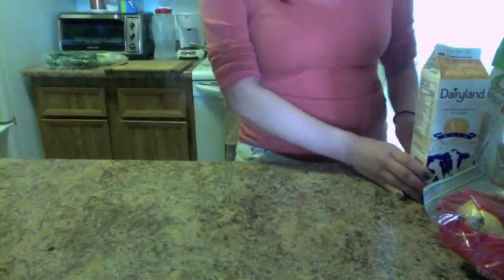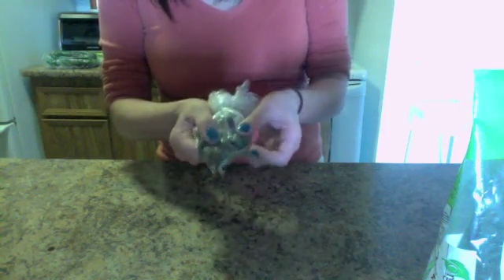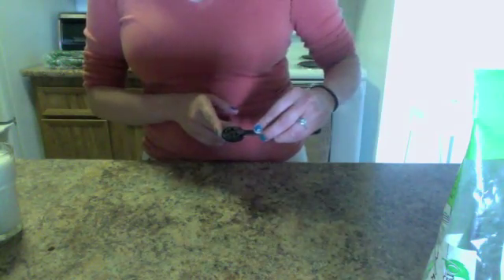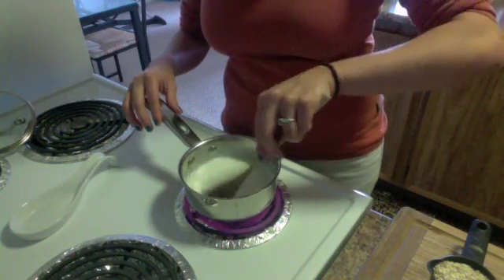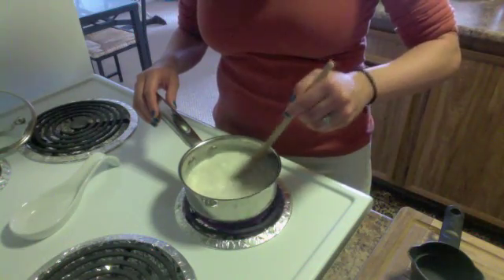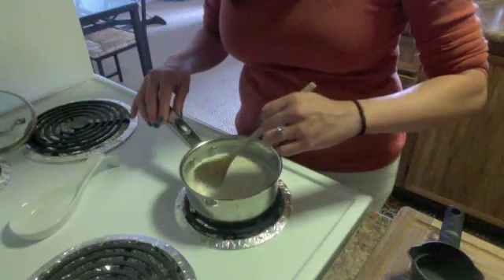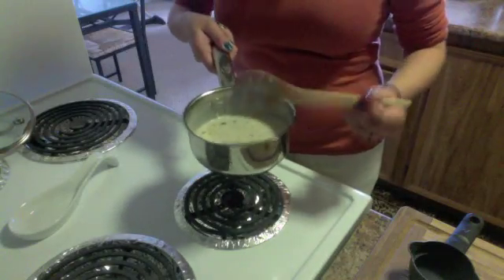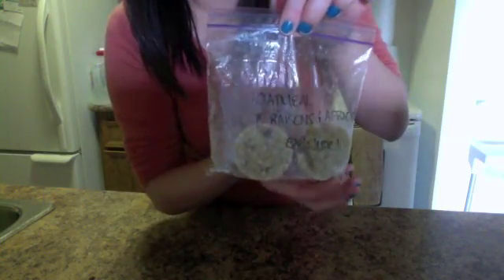Baby Breakfast: Oatmeal with Raisons & Dried Apricot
This is a great alternative to baby cereal. My son loves it. I hope you enjoy the video.